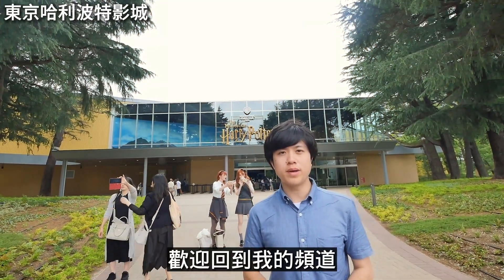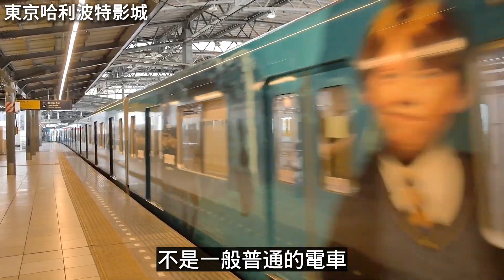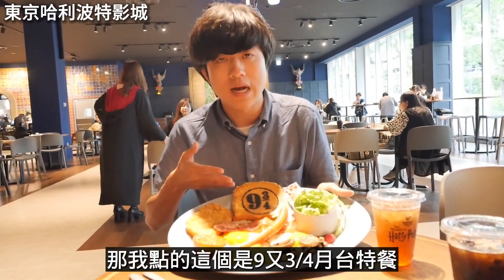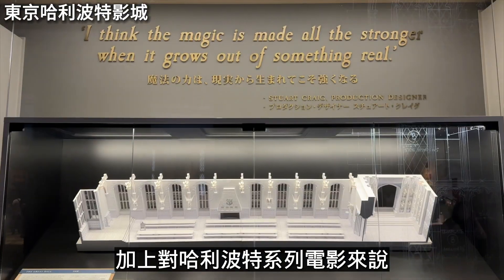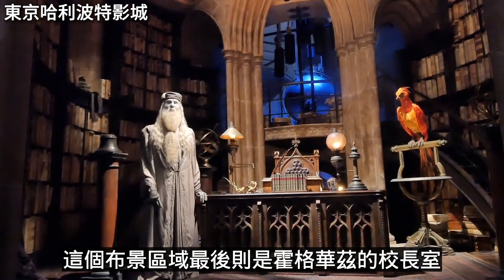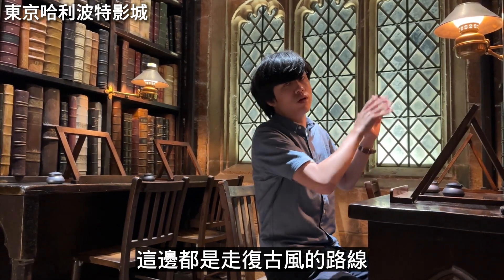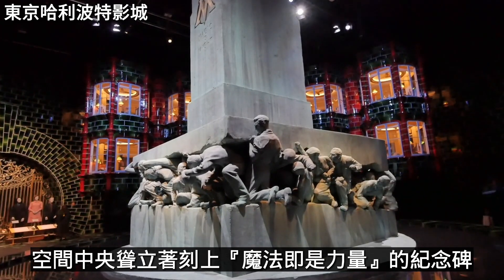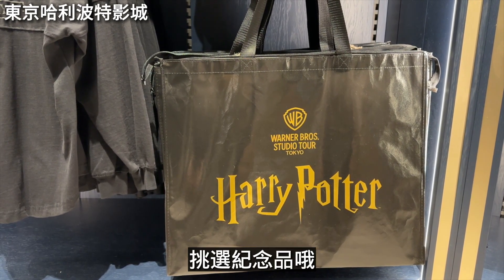當地人帶路的24小時深遊玩到飽東京哈利波特影城！超精華攻略＆必看亮點＆園區交通＆必吃美食等一次通通告訴你！亞洲最大Harry Potter Studio Tour一日遊【東京自由行 】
東京華納兄弟哈利波特影城🏰終於在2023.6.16正式開幕📅
超多經典電影場景及沉浸式魔法體驗不用飛到英國也有９又3/4月台🇬🇧
一起搭上霍格華茲列車去找魔法吧🪄
📍地點：東京哈利波特影城
🏠地址：東京都練馬區春日町1-1-7
🚇交通：西武豊島線「豊島園站」
🎫票價：大人6300日圓/中高學生5200日圓/4歲-小學3800日圓/4歲以下免費

0:00 影片精華
0:47 影片開頭
1:47 園區交通
3:36 影城入場
4:07 園內餐廳＆必吃美食
5:41 哈利波特海報展示區
6:12 霍格華茲大廳
7:26 葛萊芬多交誼廳
7:40 男生宿舍
8:07 魁地奇互動體驗區
8:20 魁地奇相關道具展示區
8:28 鄧不利多校長室
10:16 奶油啤酒
11:30 國王十字車站9又3/4月台
12:07 魔法部
12:42 斜角巷
13:34 哈利波特紀念品店
14:34 總結心得＆結尾

晚上6點更新影片！